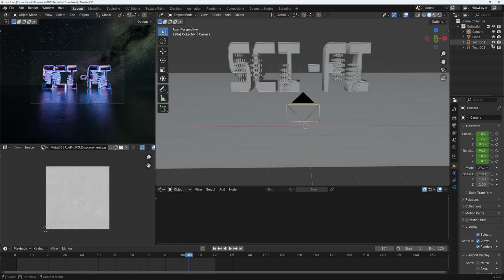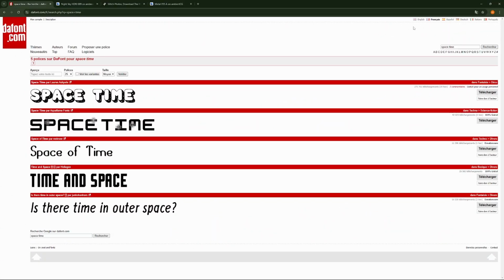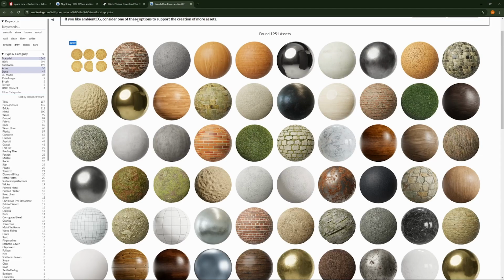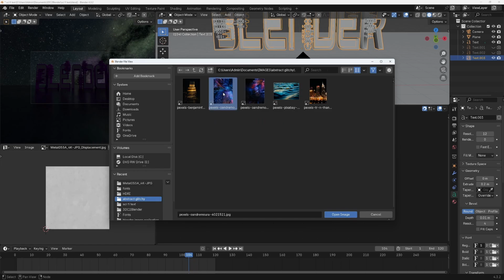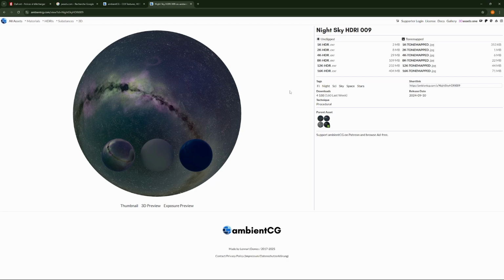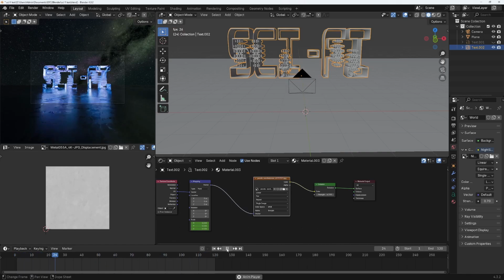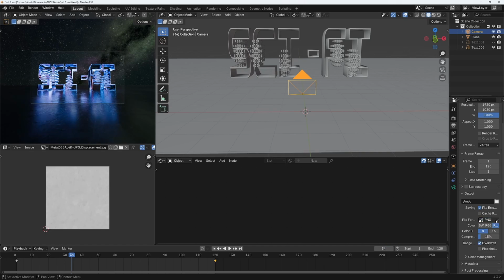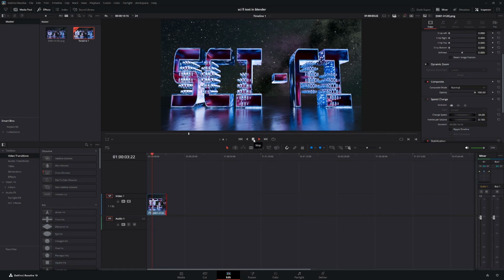Tutorial: How to Create a Glitch Text Animation in Blender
In this Blender tutorial, you'll learn how to create a stunning glitch text animation using a sci-fi font and cool effects. I'll guide you through adding and extruding text, applying glitch textures, using HDRI lighting for a cinematic look, and animating camera movements for smooth results. You'll also discover where to find free fonts and textures, and how to optimize your render settings for the best quality output. Stay until the end to see how to turn a basic animation into an eye-catching masterpiece using DaVinci Resolve.